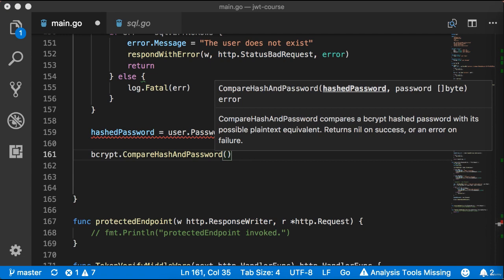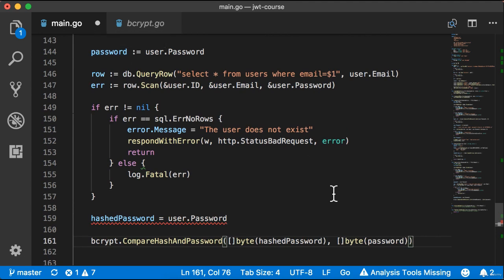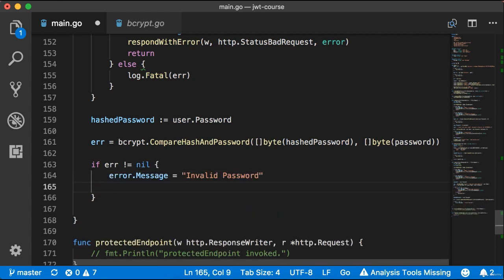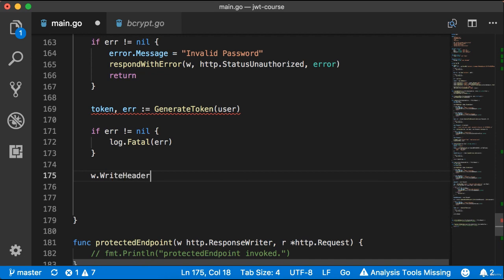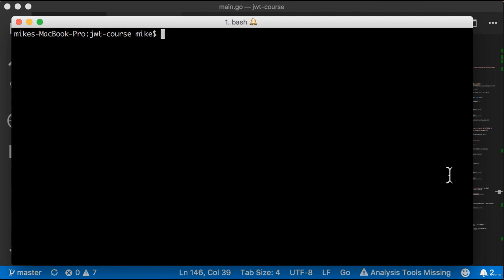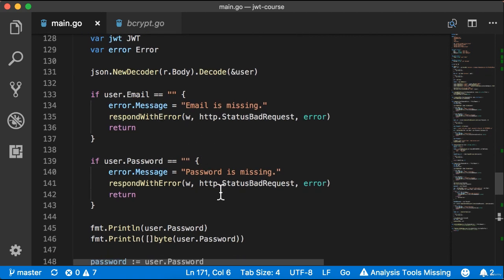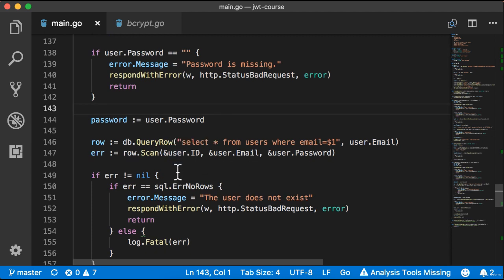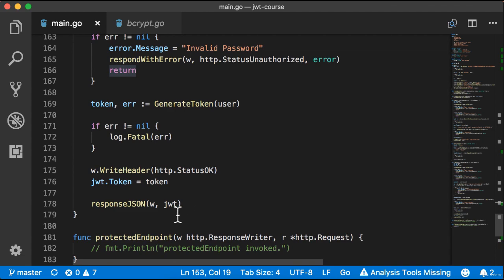017 Implement Login Handler function part 2